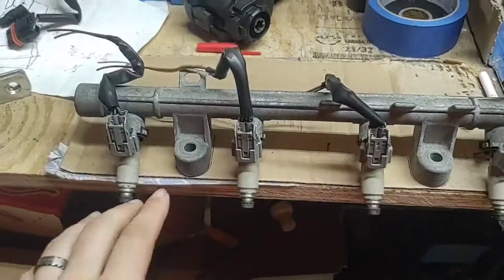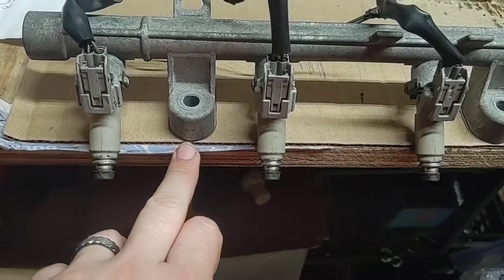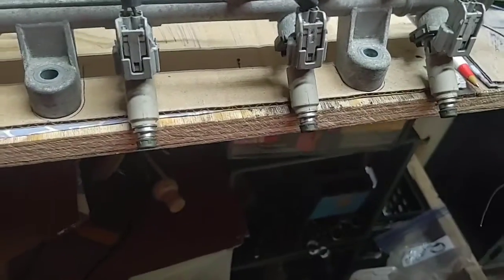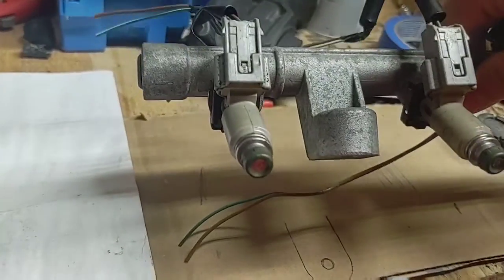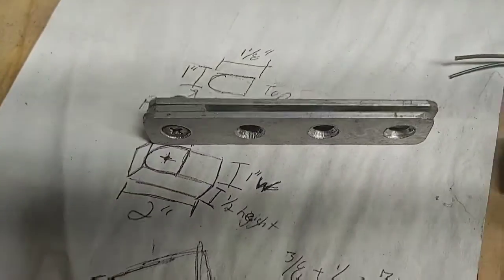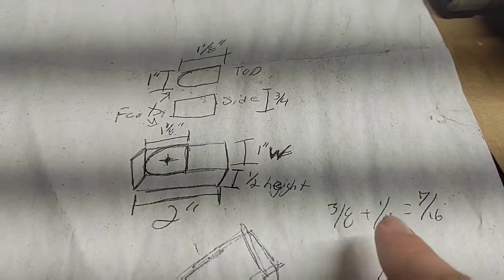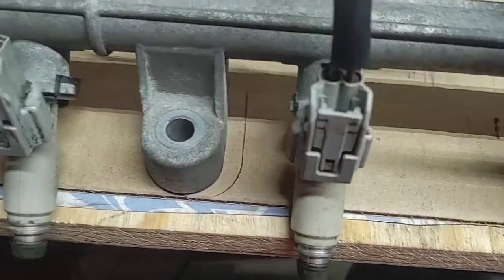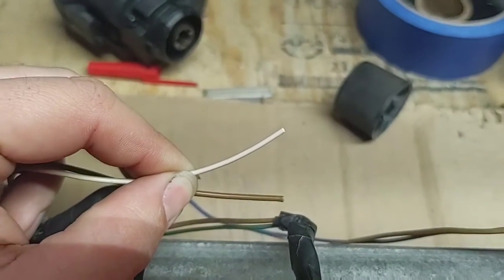May 2, 2020